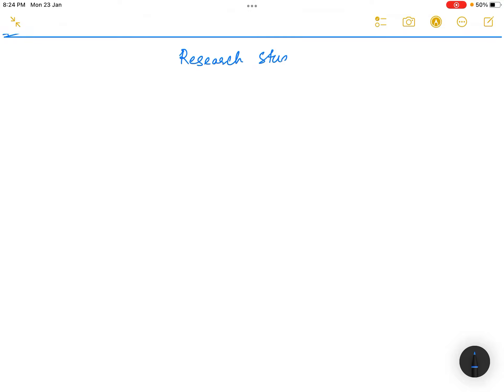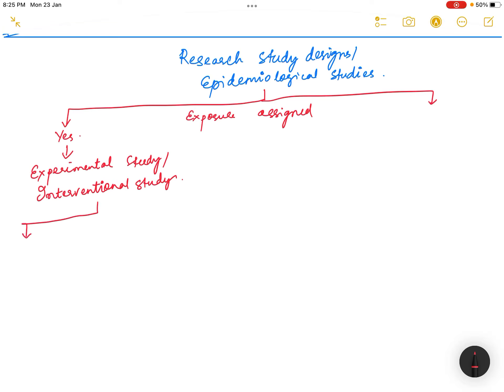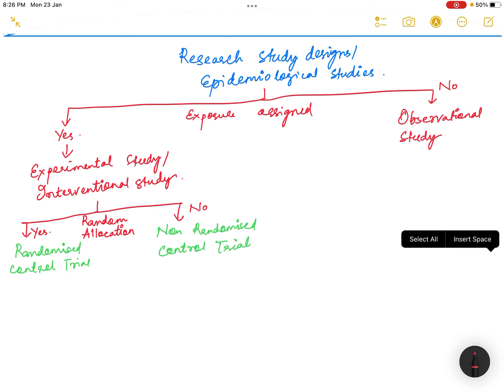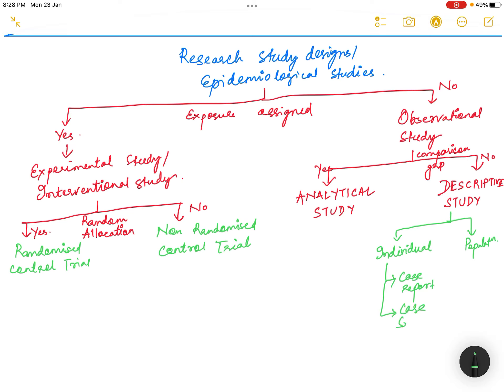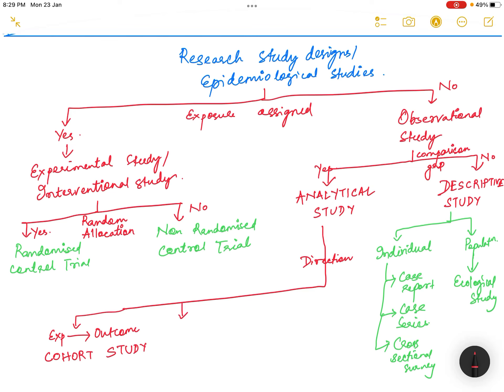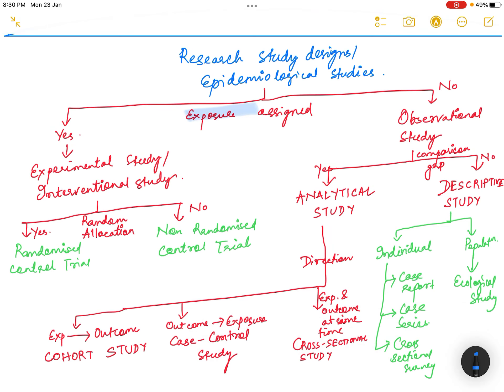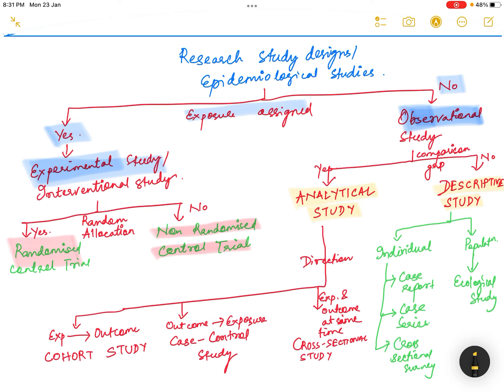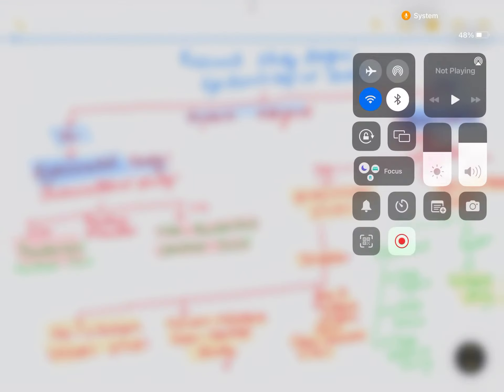Epidemiological study designs|study designs in clinical research, Psm lecture, clinical research